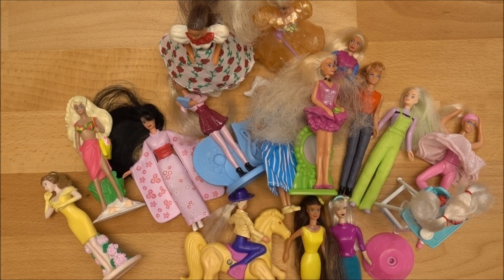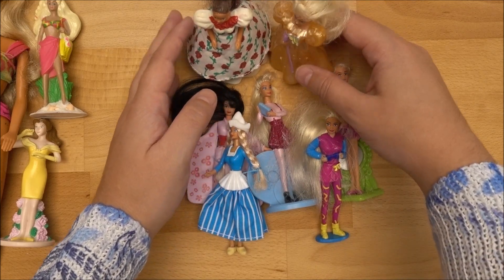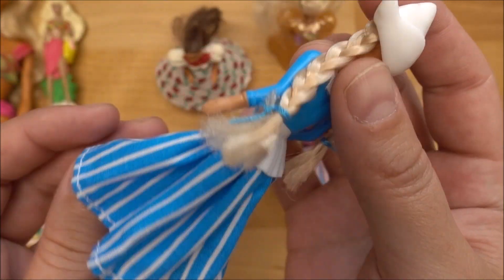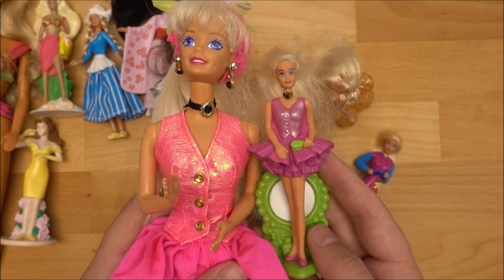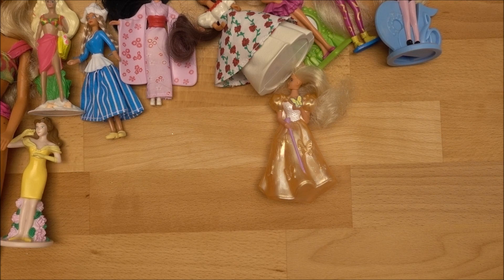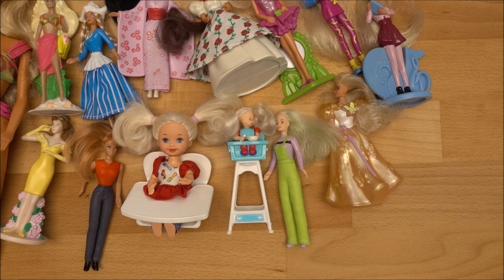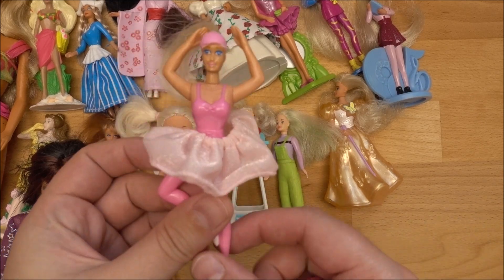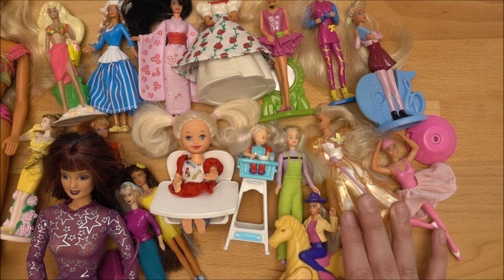All my Barbie for Mc Donalds Dolls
This cute Mini Me's of the Barbies from the 90's and early 2000 are so cute :) This Barbies are actually produced as Mc Donalds toys :) Would you collect this ones?